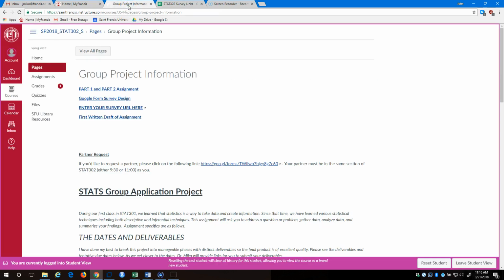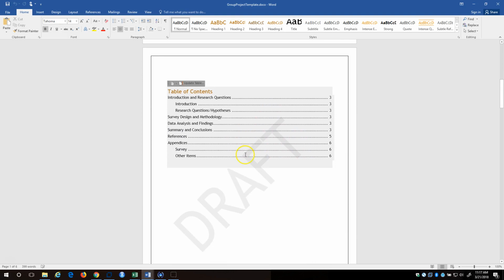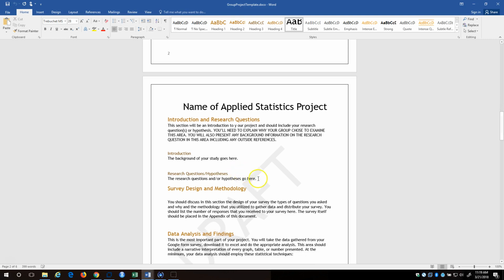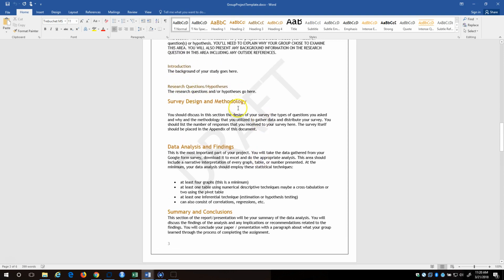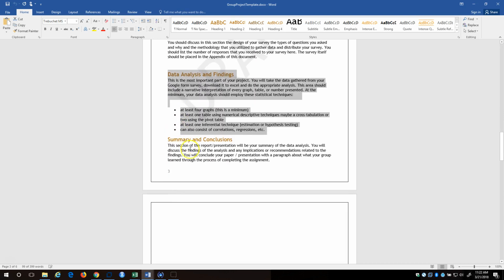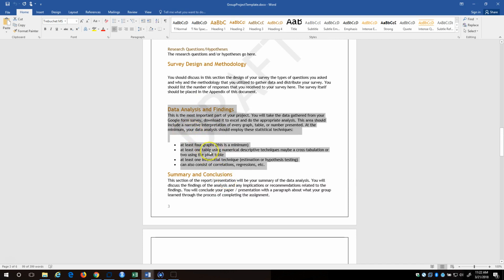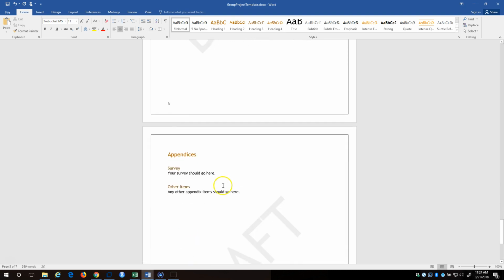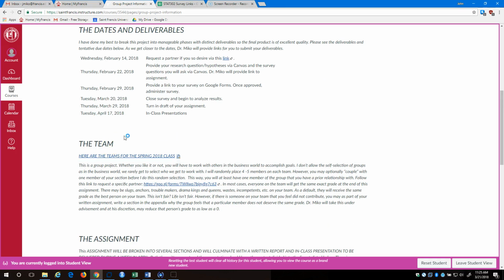STAT302 02/22/2018 Group Project Info